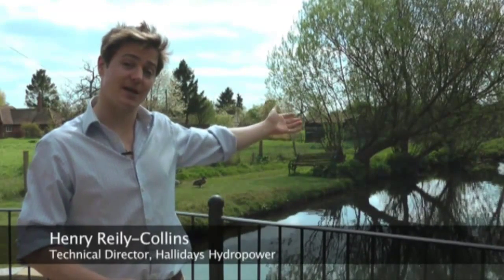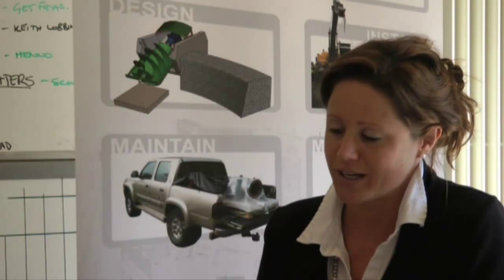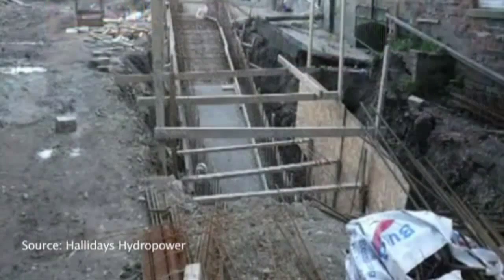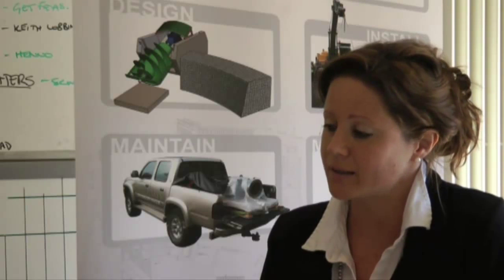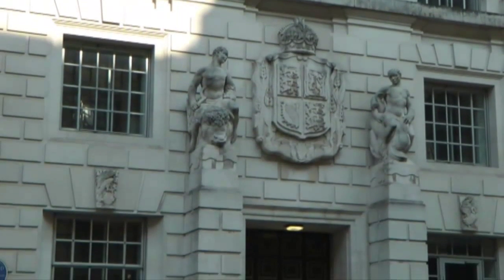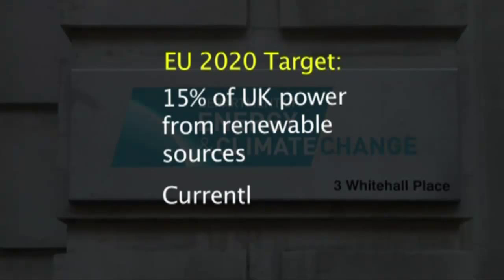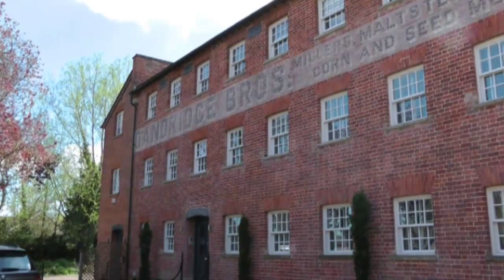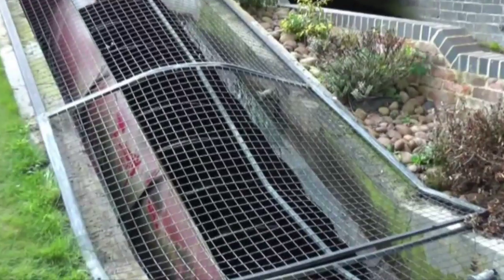Archimedes Screw Turbine Interview with Hallidays Hydropower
An interview with members of Hallidays Hydropower about the archimedes screw turbine.